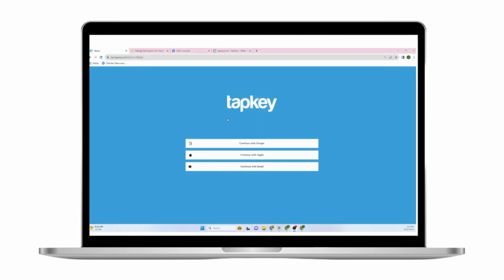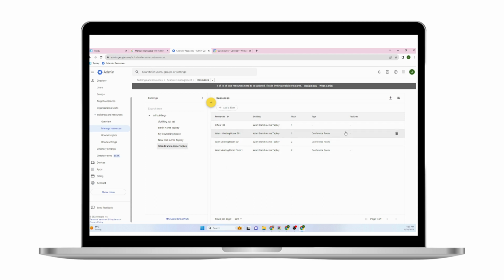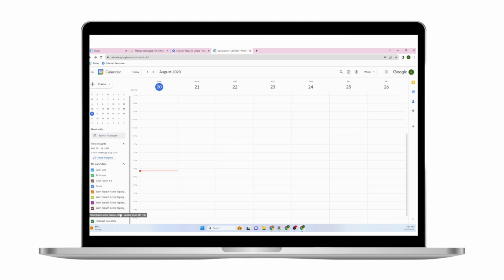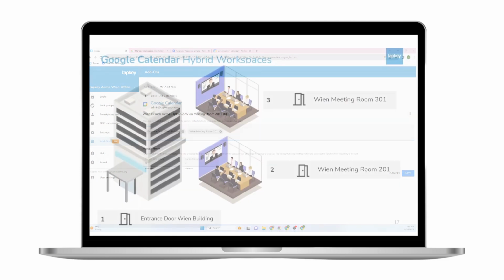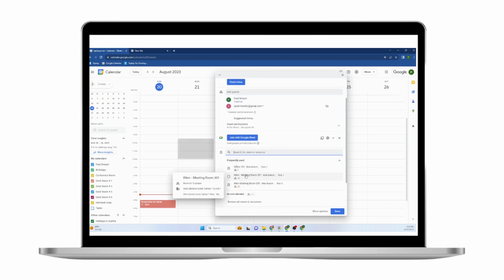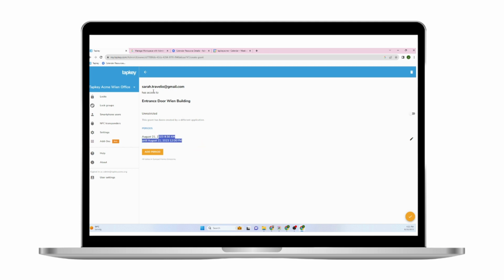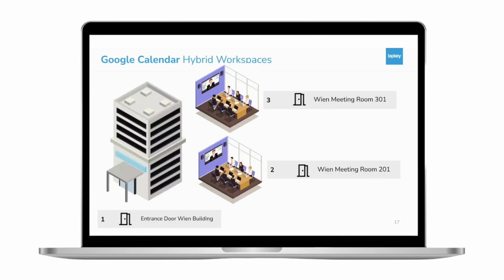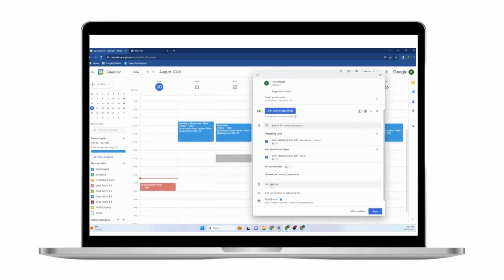Google Workspaces Integration—use the Google Calendar with Tapkey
This is how you can use your Google Workspace with Mobile Access. By using the Google Calendar Add-On from Tapkey. Smart access made even smarter.